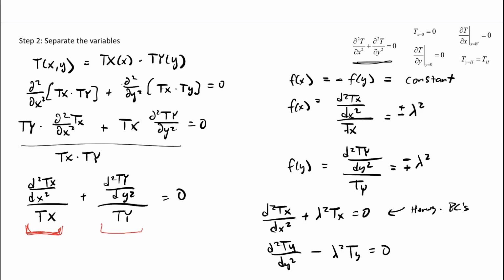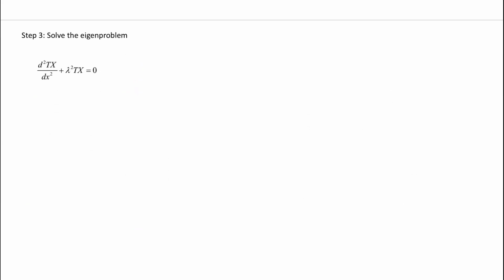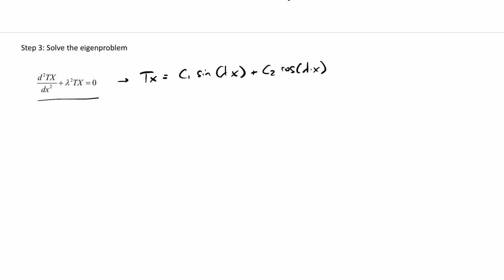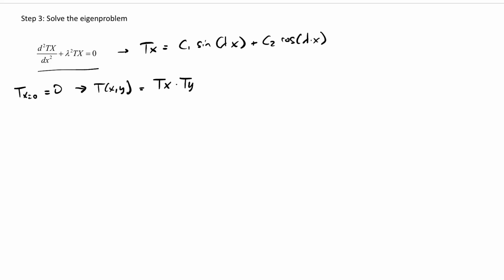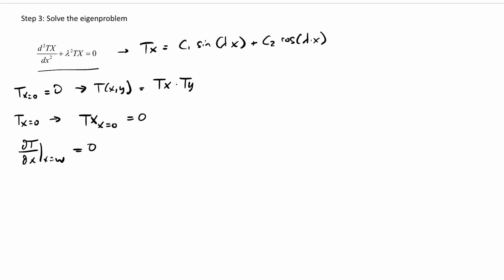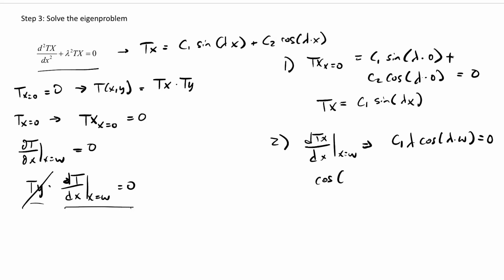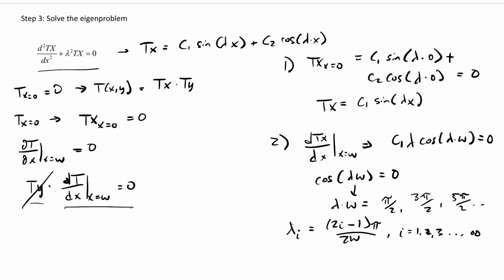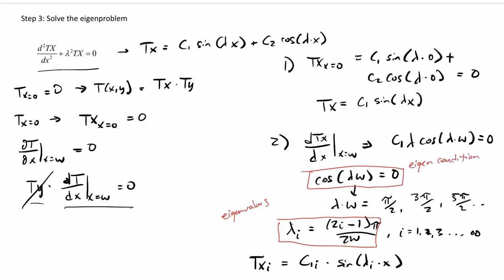ME564: Lecture09 - Part 4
Identifying and solving the eigenproblem for 2D separation of variables